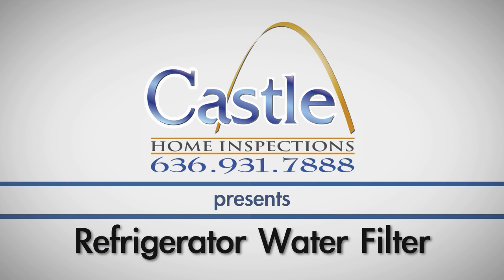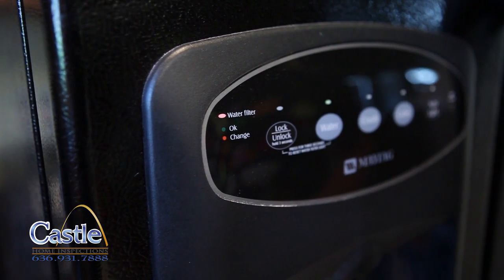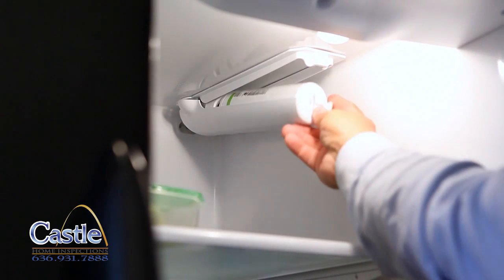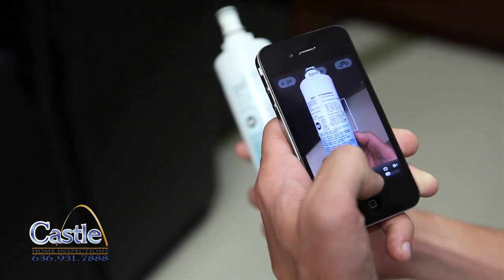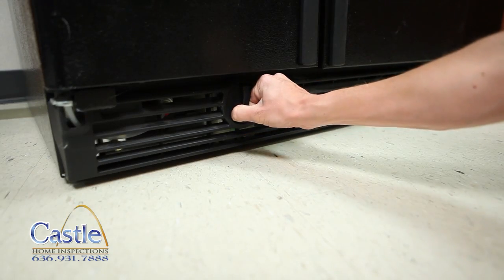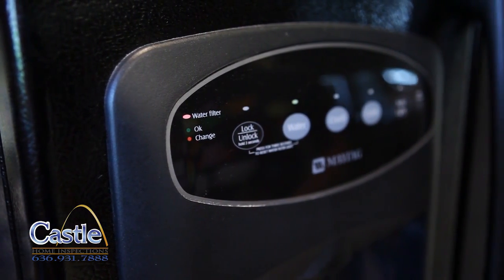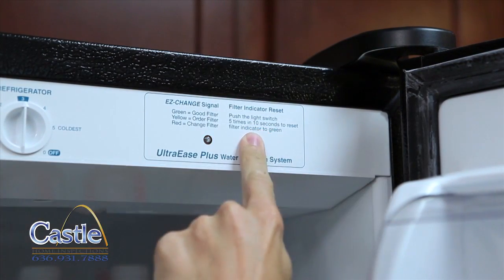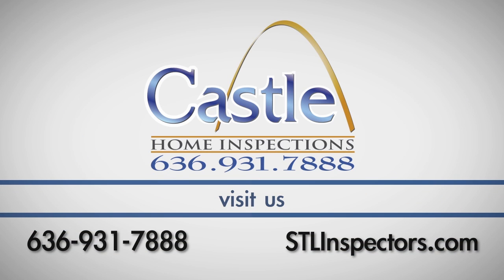10 Castle Refrigerator Water Filter